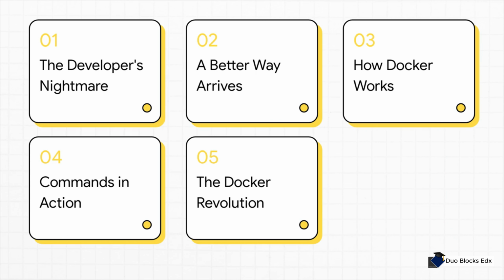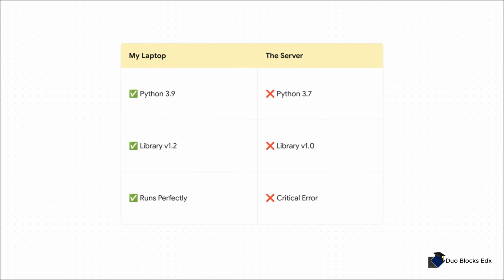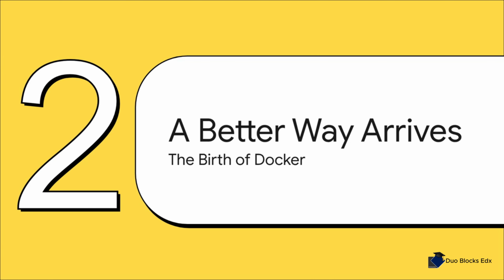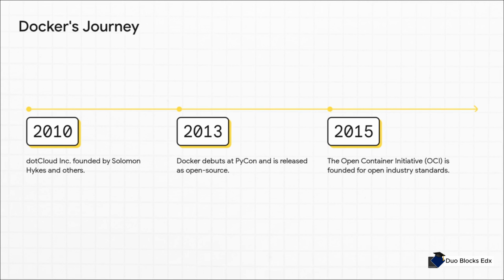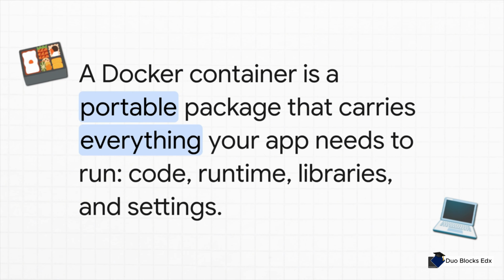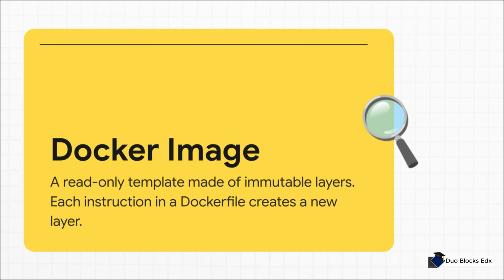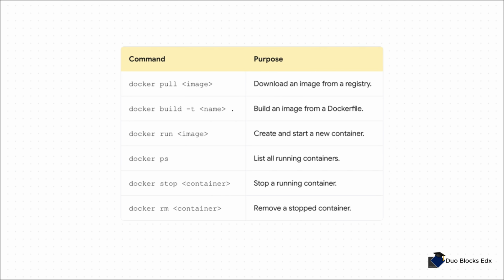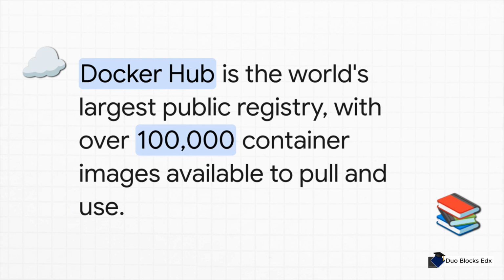Docker Explained for Beginners | Why We Needed It & How It Works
Every developer has heard the famous line — “It works on my computer.” 😅

But what really causes that nightmare? The truth is, without environment consistency, apps break, dependencies vanish, and teamwork collapses.

In this Duo Blocks Edx YouTube video, our friendly tutor explores how Docker revolutionized programming forever:
✔ The real problem behind “It works on my computer”
✔ The short history — how Solomon Hykes introduced Docker in 2013
✔ What Docker actually is and how it works
✔ How containers solve the dependency chaos
✔ The difference between images, containers, and Dockerfiles
✔ Practical commands developers must know (docker build, docker run, docker ps, docker stop, docker rm)
✔ Why every modern team uses Docker in DevOps and CI/CD today

By the end, you’ll understand how Docker creates stable, identical environments for everyone, eliminating platform conflicts once and for all.

0:00 Introduction
0:25 Roadmap
0:48 It Works on My Computer Problem
2:12 The Birth of Docker
2:53 Docker's Journey
3:37 How Docker Works?
4:08 The 3-Steps Process
4:31Dockerfile
4:52 Docker Image
5:15 Docker Container
5:37 The Docker Toolkit
6:09 Why Docker Matters?